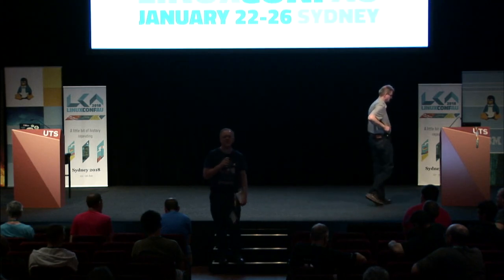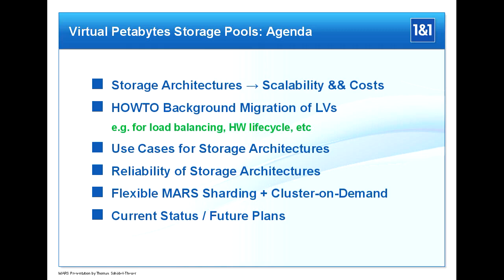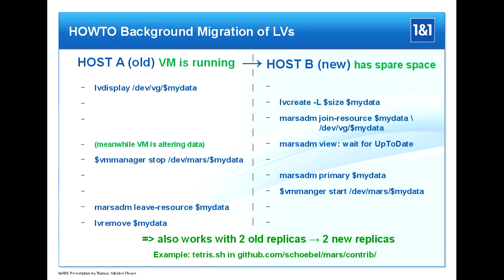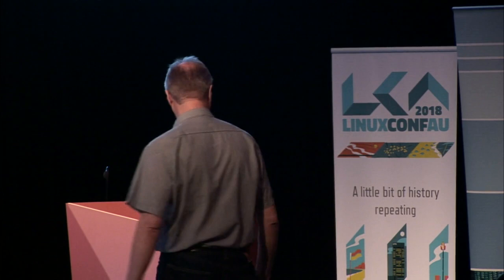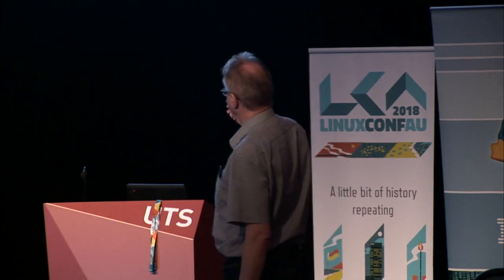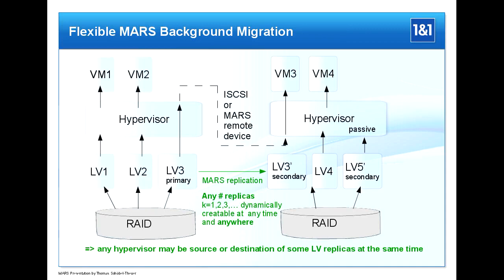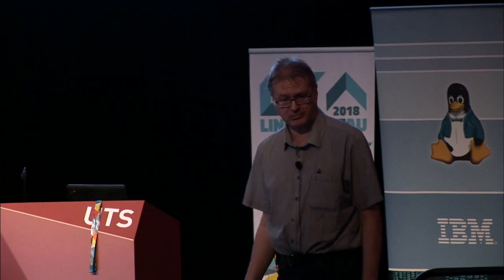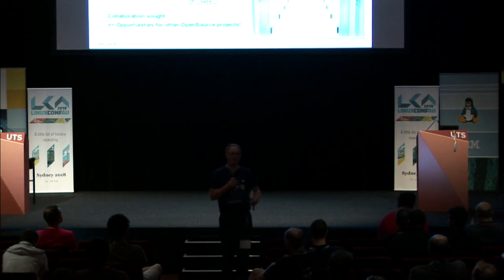Cost-Effective Virtual Petabyte Storage Pools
Thomas Schoebel-Theuer

Background migration of logical volumes (LVs) during operation via MARS is the key for low-cost virtual storage pools on thousands of servers, reducing server hardware and networking costs because no expensive O(n^2) storage network is needed anymore. It also increases reliability for many usage scenarios when compared to similarly sized big storage clusters. First experiences from 1&1 Internet SE, Shared Hosting Linux, are reported.